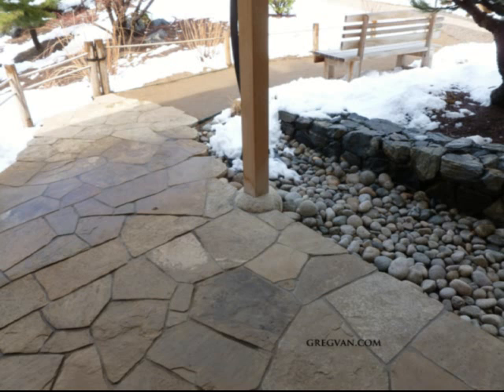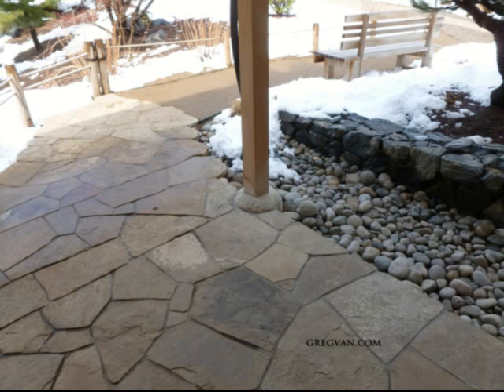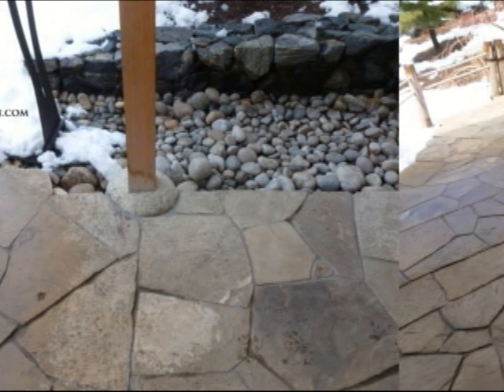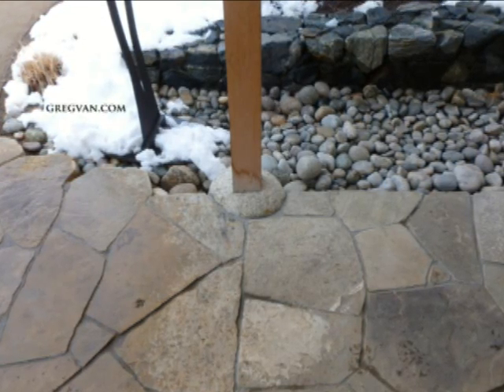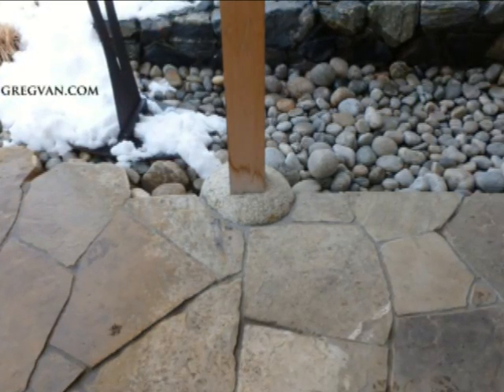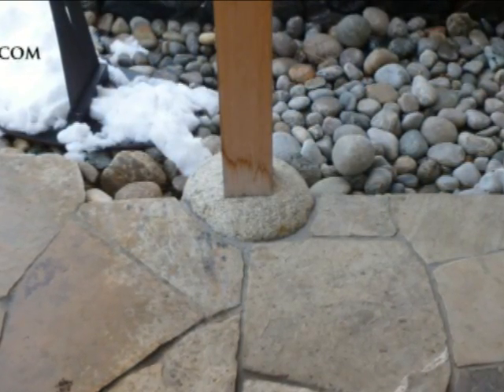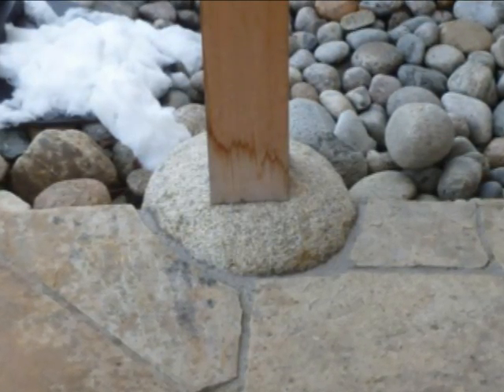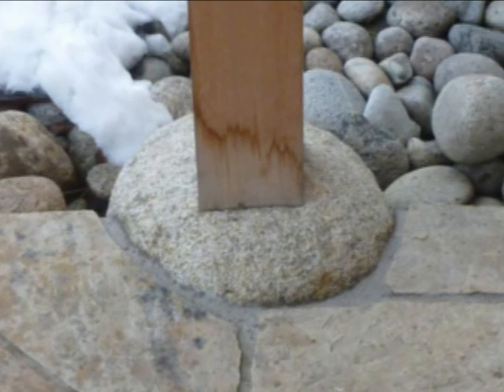Don't Build Everything You See - Construction and Engineering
Click on this link for more information about building and engineering. I remember giving estimates to plenty of people who were either planning on or had already built something they shouldn't have, simply because they saw it somewhere else. If you see something that wasn't created using standard construction methods, then you should seek guidance from a building professional, before building.